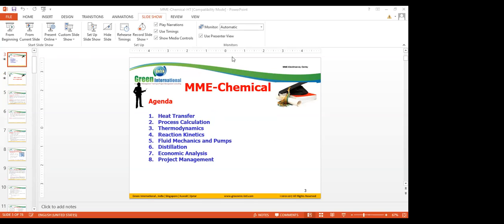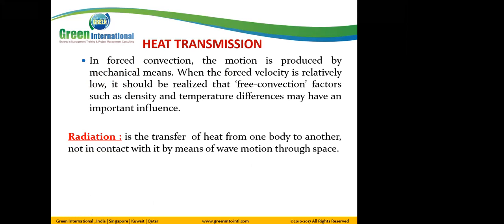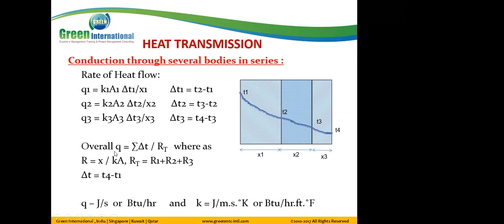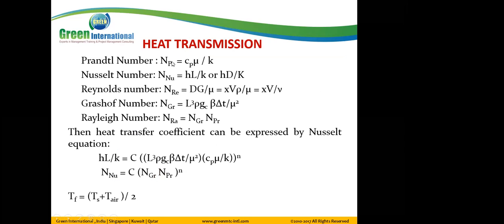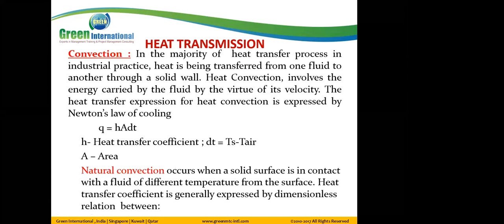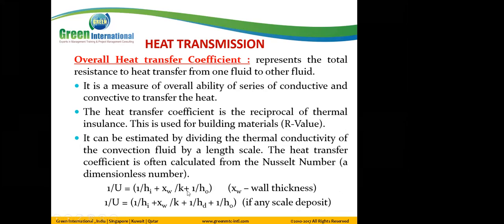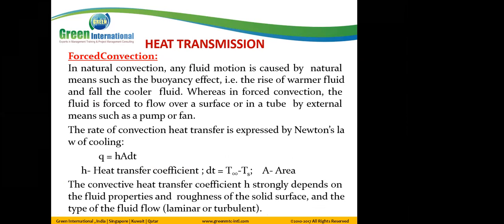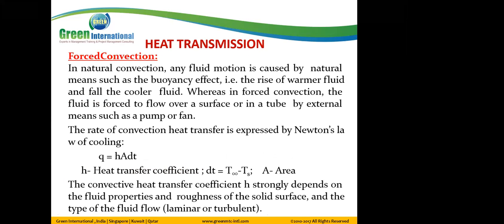UPDA Chemical Study Material l UPDA Chemical Exam Questions l UPDA Qatar Chemical Exam Syllabus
UPDA MMUP Chemical Engineering Course

Green International’s experts Simplified your UPDA Chemical Exam Preparation with the Right & smart Preparation Strategy. Thus, Joining the Green Intl Course today to begin a structured preparation to ace the exam with ease.

This is the Smartest and Best Way to Crack Your UPDA Chemical Exam on Your 1st Attempt in Qatar.

Prepare Smart with Green International’s UPDA Chemical Engineering Course

Join the Green Intl’s UPDA Chemical Course for 30 Hrs. and become an MME Licensed Engineer

Highlights of customized High Success Rated MMUP UPDA Chemical Course

 Customized MMUP UPDA chemical Qatar Exam Syllabus Focused on UPDA Chemical Study Material

 The high-Quality learning experience with PPT presentation for better learning

 Highly interactive Live UPDA MMUP Chemical Exam training with our Industry Expert trainers

 UPDA Chemical Mock Test of real MMUP UPDA chemical Exam Questions with Hands-on Workout sessions and Exercises

 Rigorous Coaching of UPDA chemical Syllabus by 30+ years Industry experienced Expert professionals in chemical engineering and Project Management field

 Live Quiz practices in each training session and UPDA Mock Tests using Simulation software

 Continuous discussions doubt clarifications and sharing of latest questions by training participants in the WhatsApp group

Best Preparation strategy for Electrical Engineers with Busy Project Work Schedule

Green International is the Only High Success Rate Training Provider that devised the strategy for preparing for those Engineers who have started their preparation at the last minute upon receipt of the exam date from MME. We designed this Concept considering the Engineer’s Busy project Schedule and the Importance of the UPDA Qatar Exam to achieve their professional growth and sustain their job in the engineering field.

Our customized UPDA Chemical Engineering exam syllabus based on the Complete Collection and analysis of Previous year UPDA electrical Frequently Asked Questions & Answers with Explanation from 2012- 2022, which helps you to Cover the Entire UPDA chemical engineering Syllabus and Highly focused 10-15 Mockup Exams in our training in a Short Time on the Go.

Further, you can adopt this right preparation strategy for your UPDA Exam Preparation and increase your chances of scoring good marks in the UPDA MMUP chemical Exam in Qatar.

Boost Your UPDA MMUP chemical Exam Preparation with Green International’s High Success rated Course in a Smart Way!!!